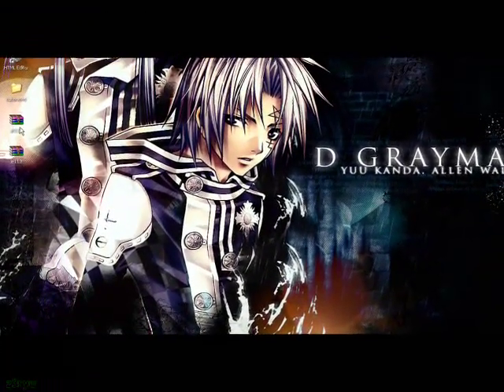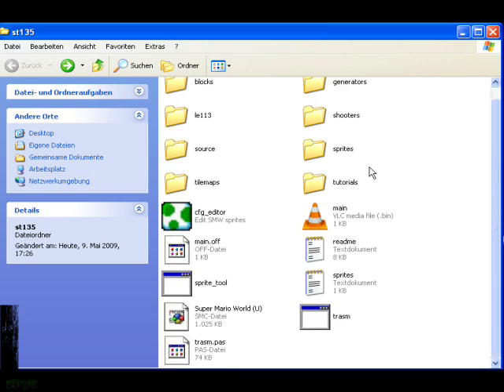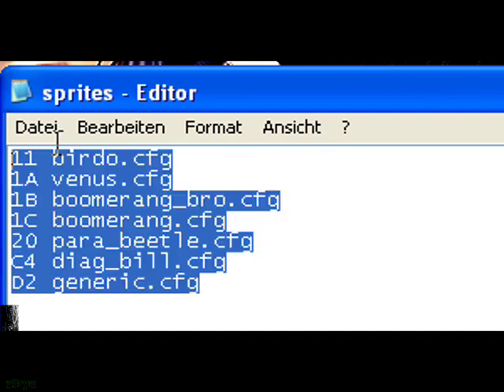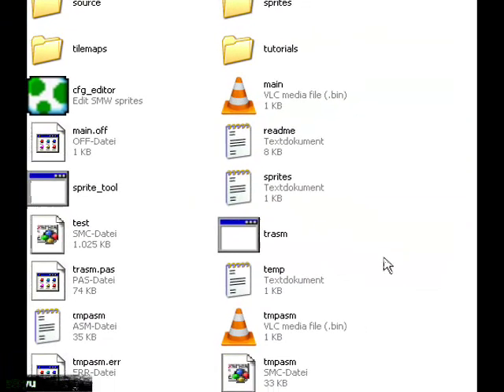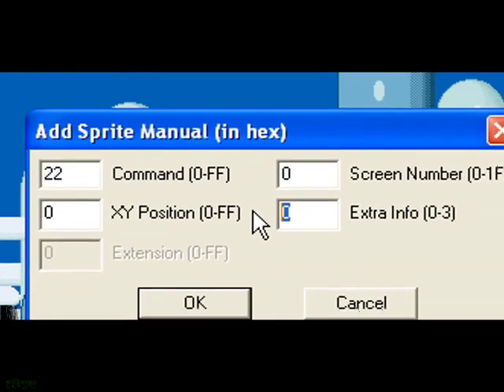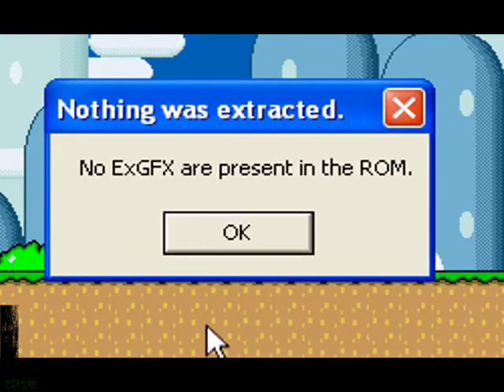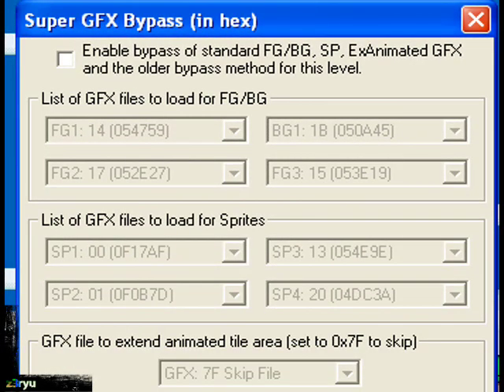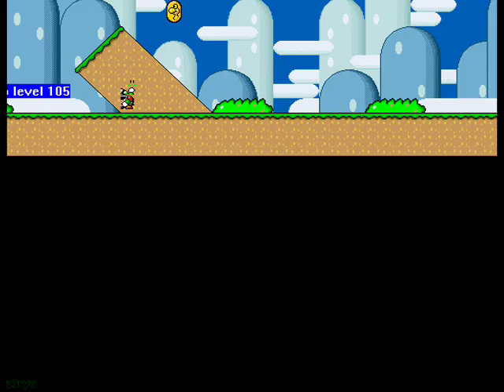Super Mario World - Lunar Magic/Sprite Tool - Inserting Custom Sprites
Tutorial by: z3rYu
IF YOU HAVE ANY MORE QUESTIONS PLZ SEND ME (z3rYu) A PRIVATE MESSAGE ON YOUTUBE! I only rarely check the comments here
Difficulty: Advanced
!!Always make a backup of your rom before changingn anything with sprite tool!!

This tutorial explains how to implement custom sprites in you SMW Romach using the Sprite Tool from smwcentral